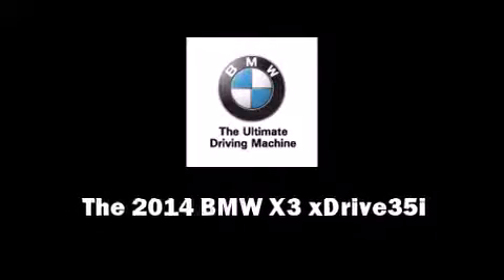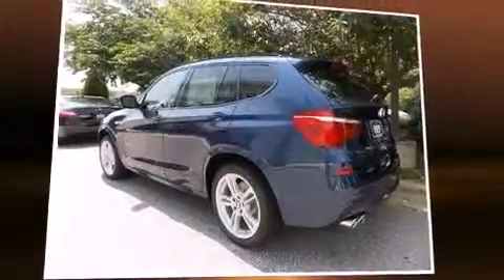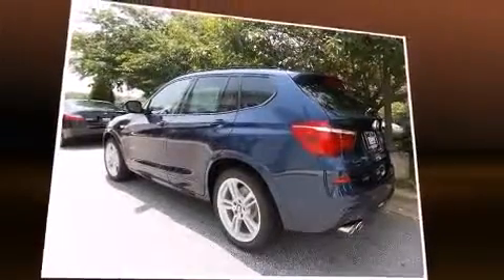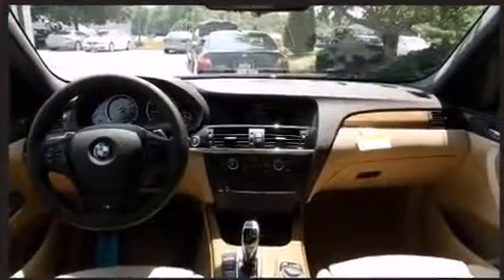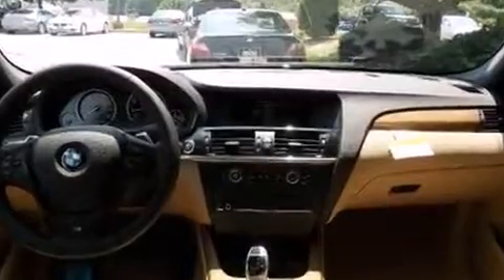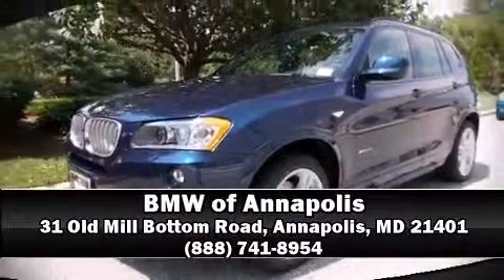2014 BMW X3 xDrive35i in Annapolis, MD 21401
31 Old Mill Bottom Road

Sensibility and practicality define the 2014 BMW X3. A turbocharger further enhances performance, while also preserving fuel economy. BMW prioritized fit and finish as evidenced by: a tachometer, a built-in garage door transmitter, a trip computer, front dual-zone air conditioning, tilt and telescoping steering wheel, a power rear cargo door, and power seats. With high intensity discharge headlights illuminating your path, you'll always appreciate maximum visibility. For drivers who enjoy the natural environment, a power moon roof allows an infusion of fresh air. Passenger security is always assured thanks to various safety features, such as: dual front impact airbags with occupant sensing airbag, front SIDE impact airbags, traction control, brake assist, anti-whiplash front head restraints, a security system, an emergency communication system, and 4 wheel disc brakes with ABS. When road conditions become unpredictable, rely on all wheel drive to maintain outstanding control. We pride ourselves in consistently exceeding our customer's expectations. Stop by our dealership or give us a call for more information.